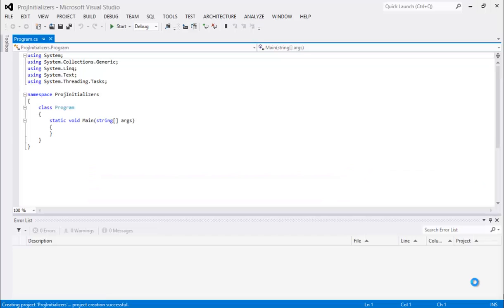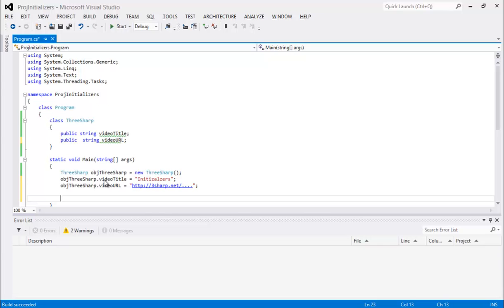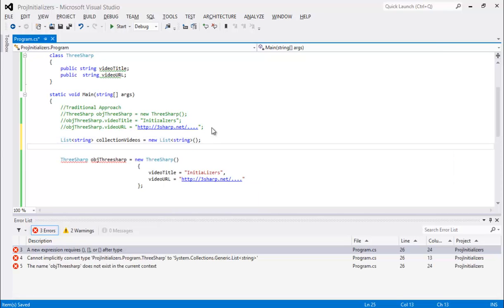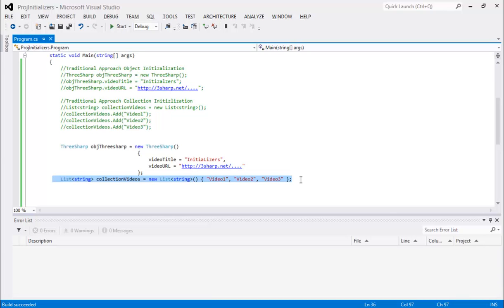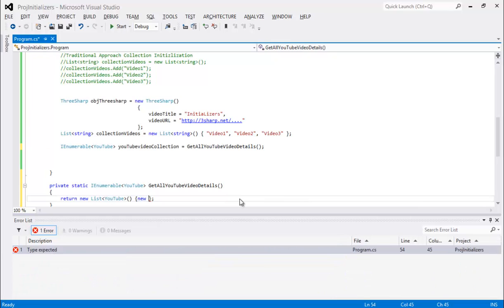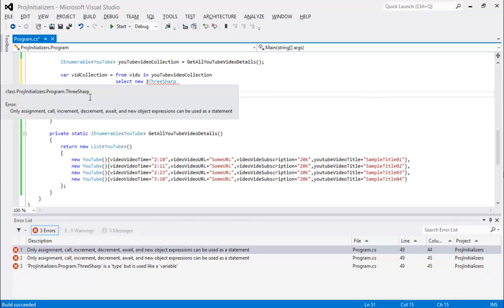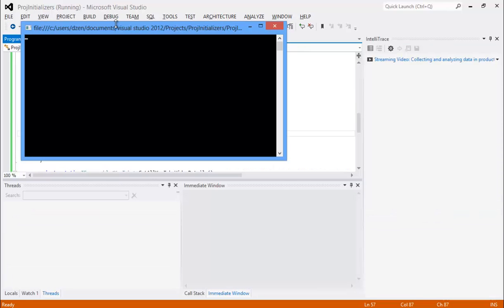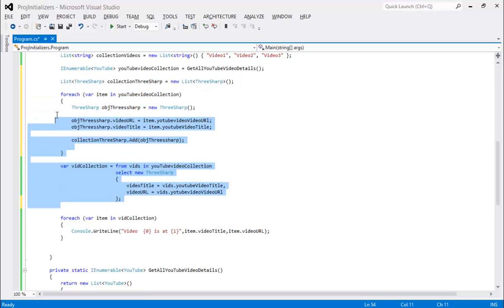What is Object Initializer and Collection Initializer